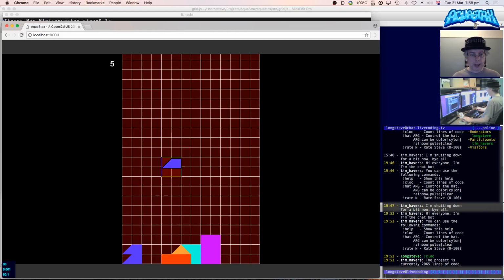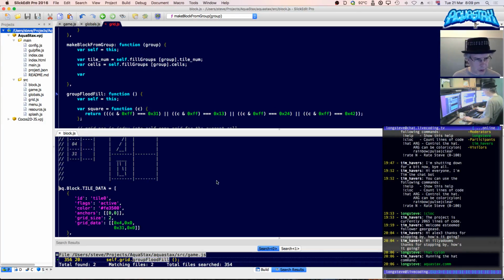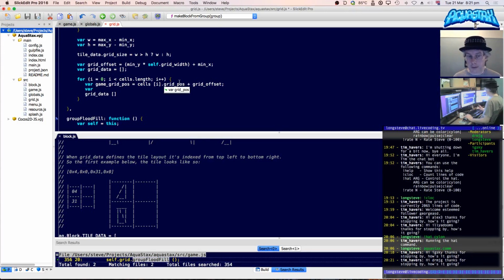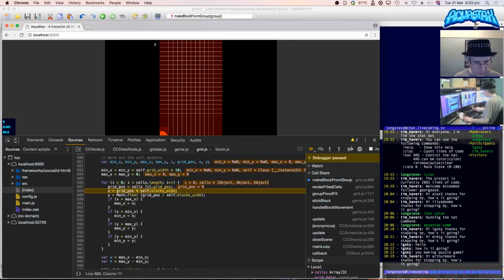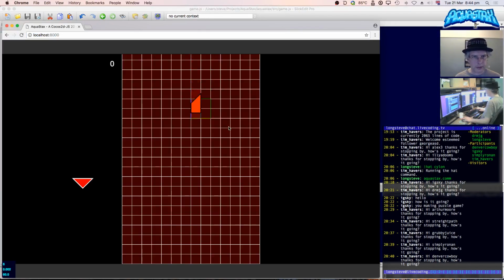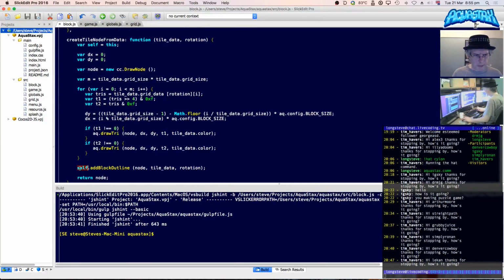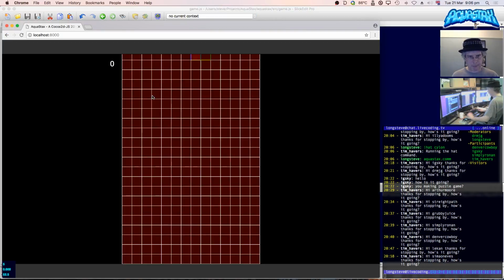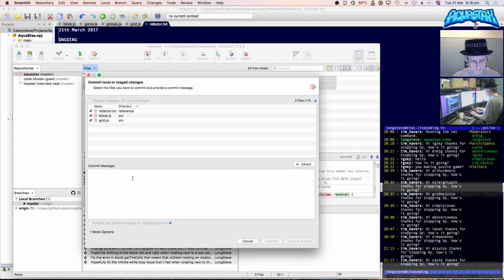AquaStax LiveStream Part 43 - A Cocos2d-JS Puzzle Game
I've not quite re-factored the flood fill code yet, but it currently works so today I take the data a bit further generate outlines for the combined blocks in the grid. This works pretty well, although I don't entirely finish the logic. it at least gets to the point of having nice outlines around blocks of color in the grid.

When: 21st March 2017